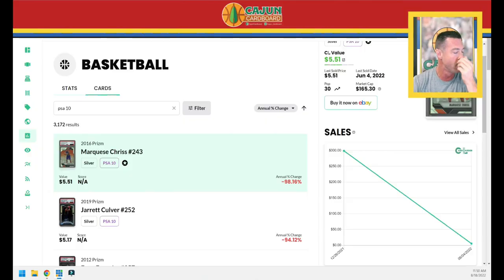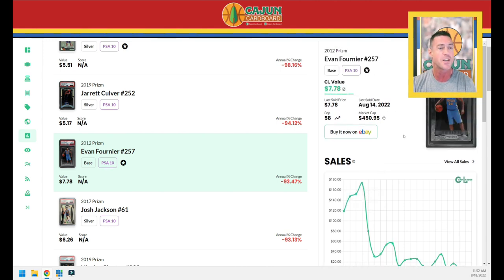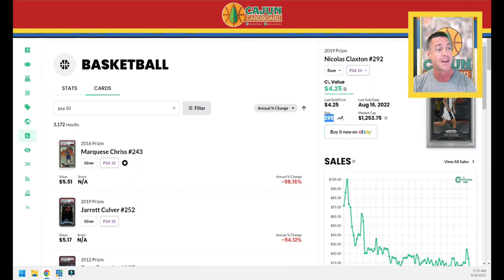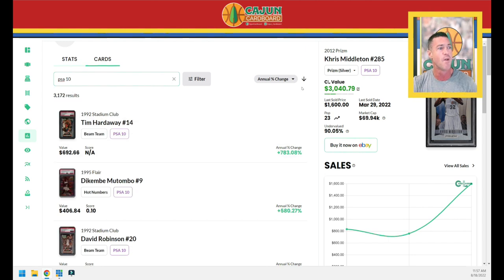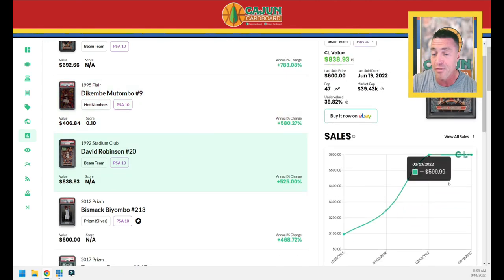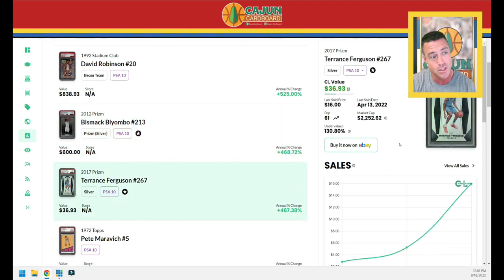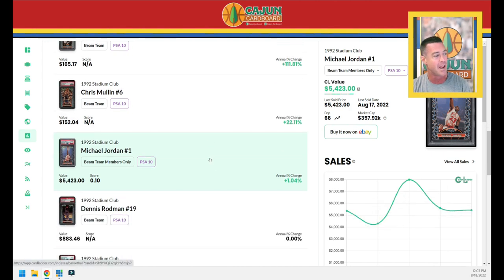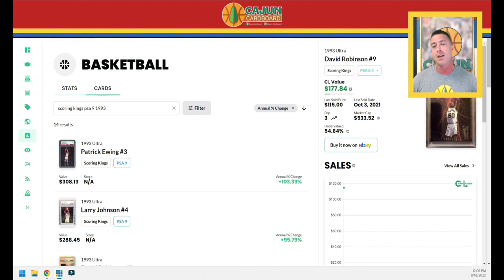5 BEST AND 5 WORST PSA 10 Basketball Card Investments This Year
In this video, I use the Cardladder Indexes to determine the 5 best and the 5 worst performing PSA 10 cards in the Cardladder database over the past 12 months based on percentage gains and losses.

WEEKLY EPISODES of The Pop Report with special guest and huge card collector/dealer Josh Adams (@midwestvintagecards on Instagram) where Josh and I discuss various current events in the hobby and anything and everything hobby related.

Every FRIDAY 5:00 PM CT: a new Episode of EXPLORE THE CARD which is a highly detailed investigation into a single Michael Jordan insert or parallel card from the 1980s or 1990s.